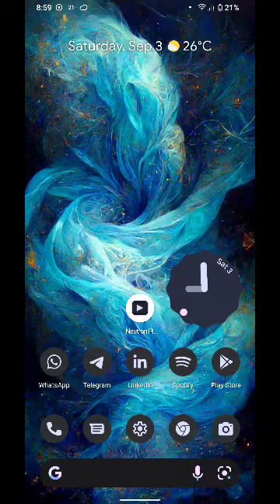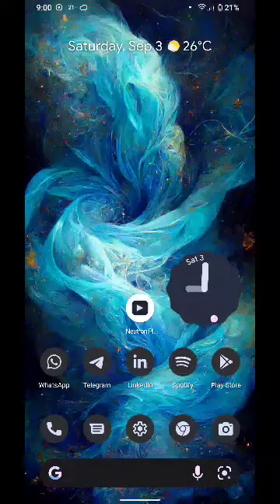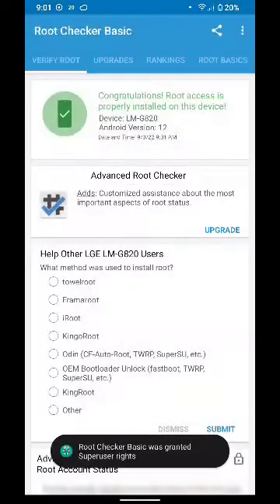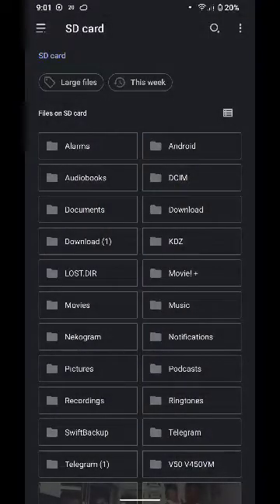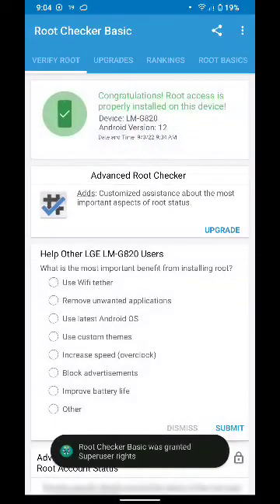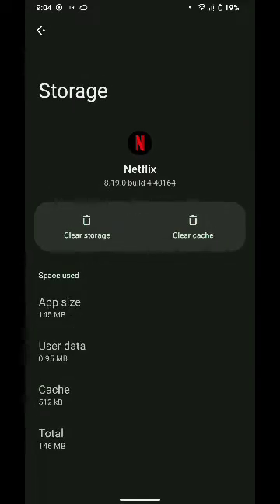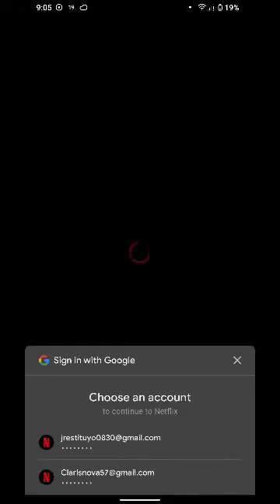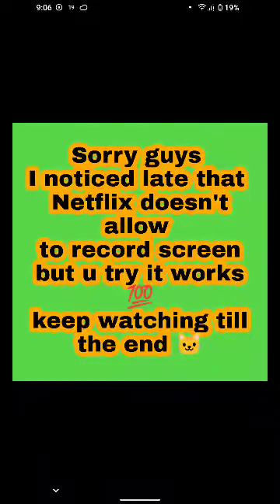FIX NETFLIX ERROR AFTER ROOT 🎬